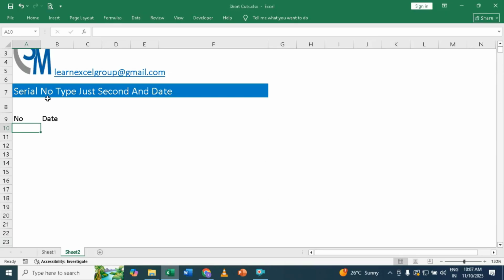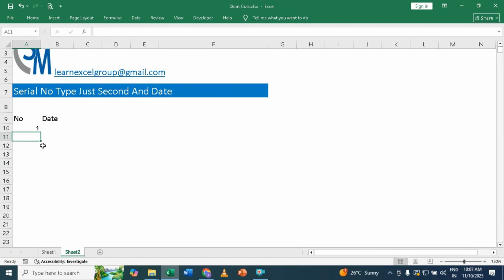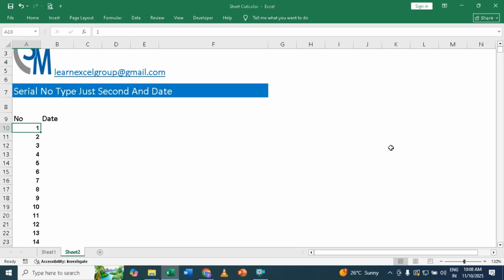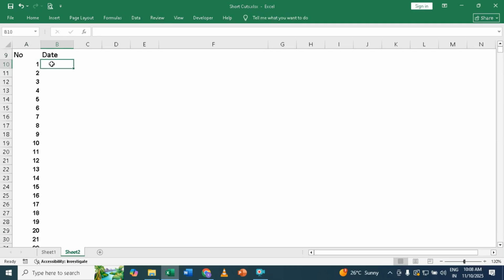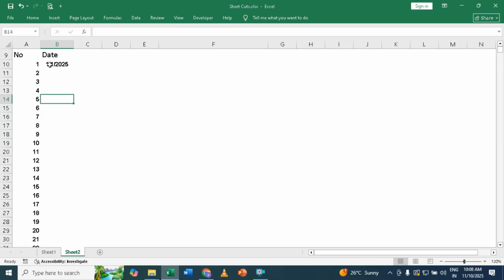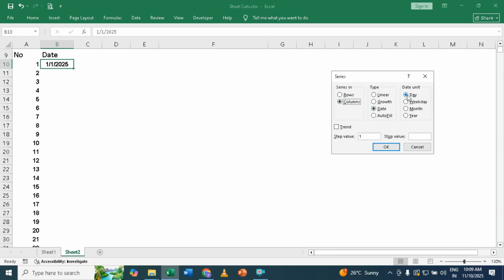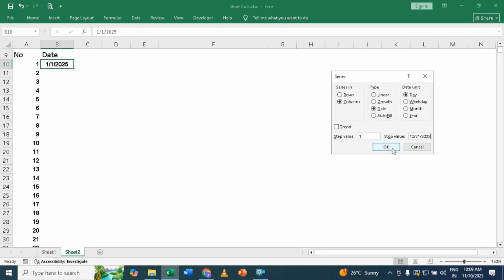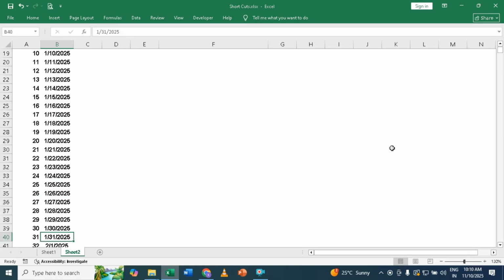Serial Number & Date Tricks#excel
Serial Number & Date Typed In Just Seconds